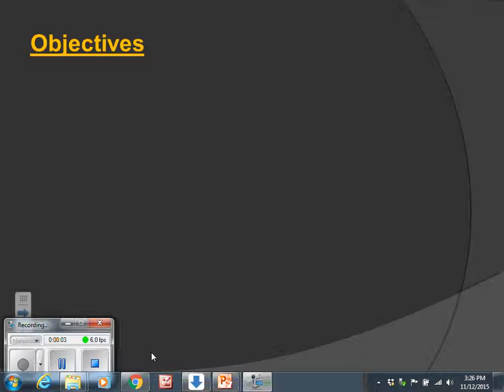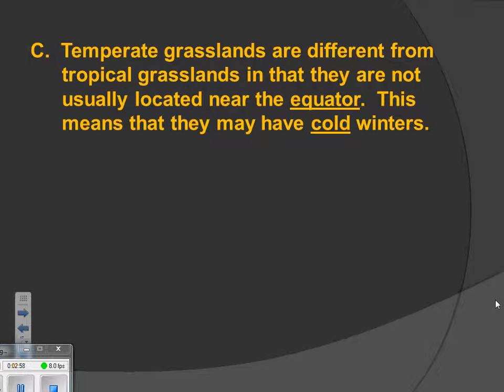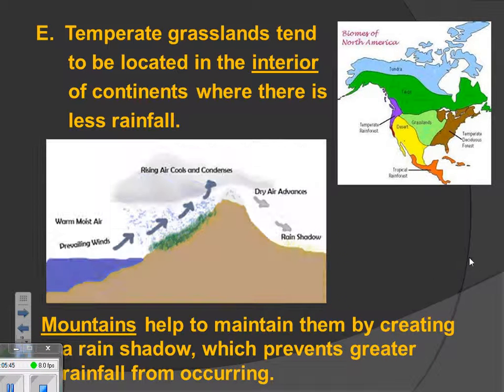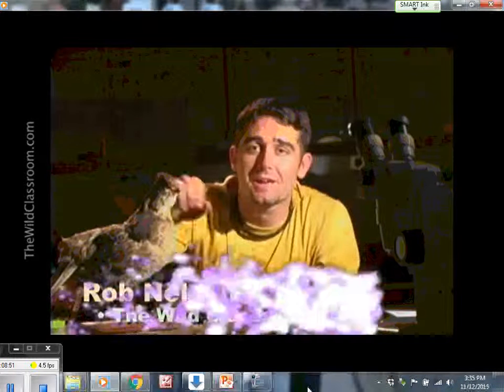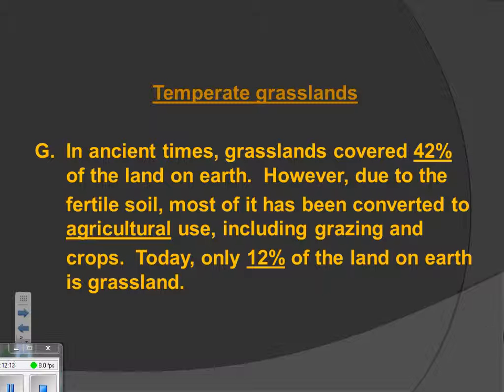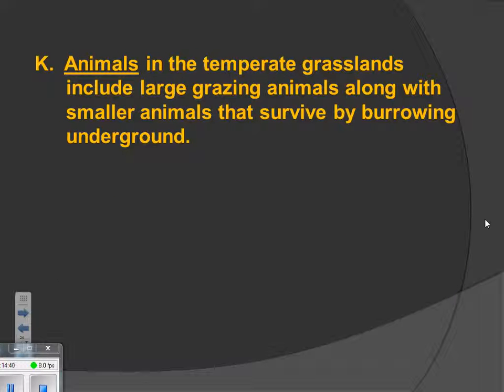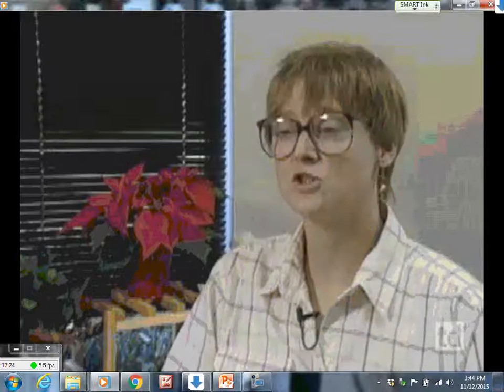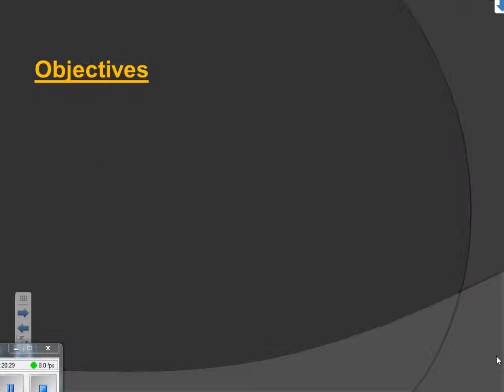Env Sci Notes Chap 6B II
Notes for Environmental Science chapter 6B, part 2